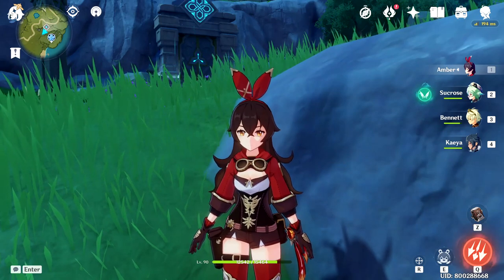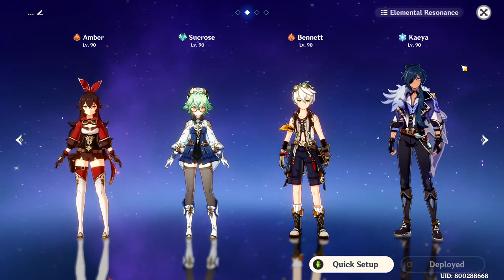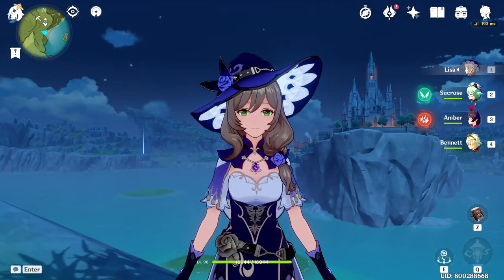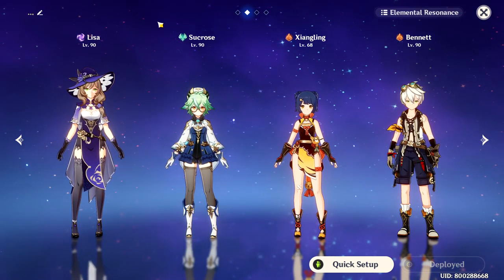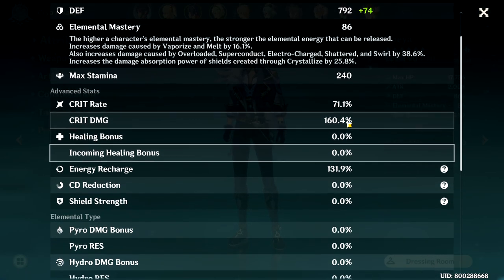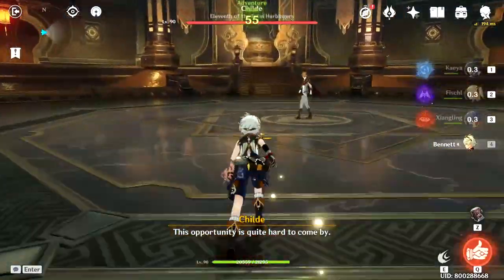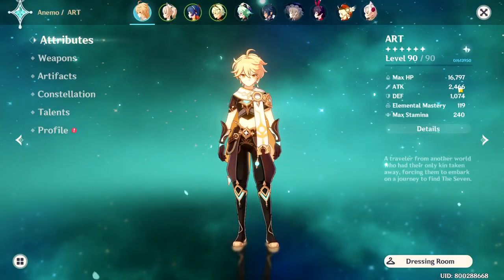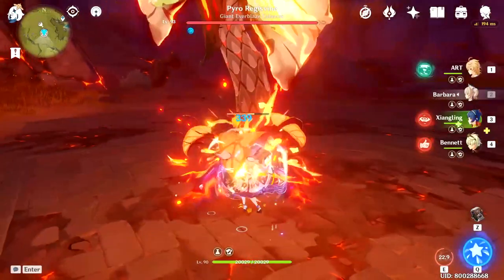How To Make Your Starter Character Strong In Genshin Impact (In-Depth Guide)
Timestamp:
0:00 - Amber Build1
1:48 - Team for Amber that I use
4:30 - Amber Weakspot Aimed Shot Build
5:00 - Amber No Weakspot Required Aimed Shot Build
5:31 - Lisa Builds n sht
7:45 - Team for Lisa that I use
8:50 - Lisa + Sucrose Combo
9:08 - Lisa Full Team Showcase
9:28 - Kaeya Build
12:14 - Team for Kaeya that I use
13:05 - vs Tartaglia Weekly Boss
14:22 - vs Primo Geovishap
15:37 - Anemo Traveler Build
17:37 - Team for Anemo Traveler that I use
18:17 - MiHoYo plz revert Barbara's voice dub
18:40 - Anemo Traveler Damage Test
19:28 - 100$ Giveaway Winners